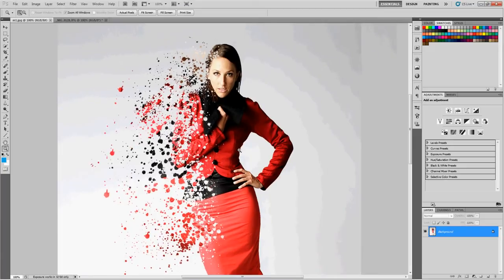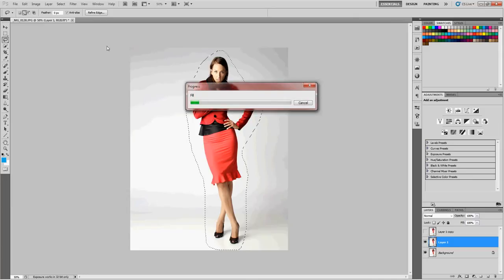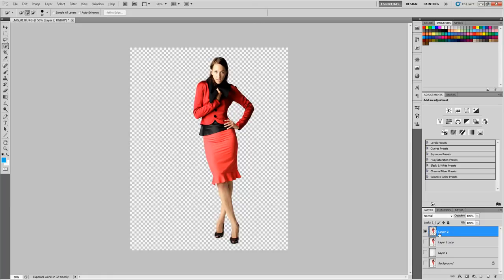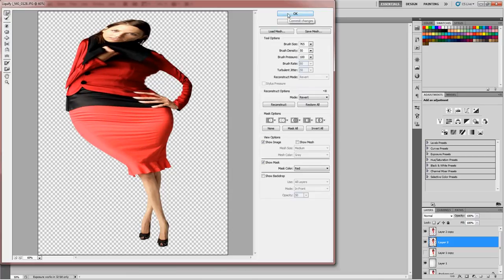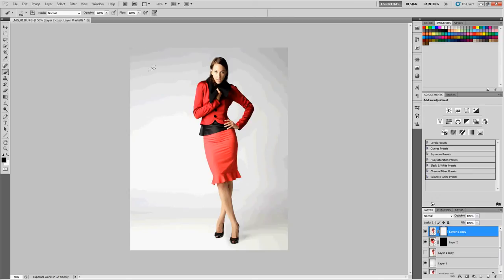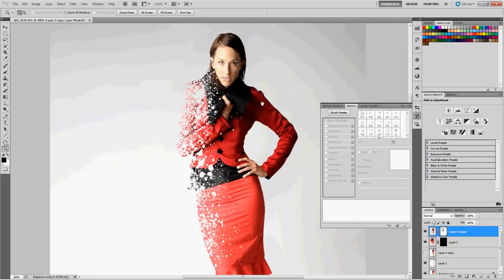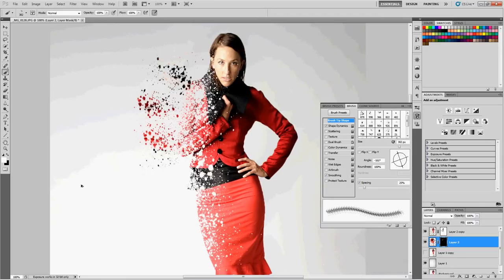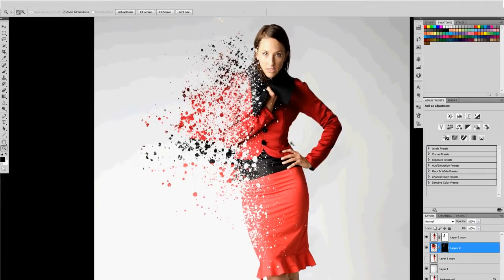Tutorial Photoshop Splatter Manipulation